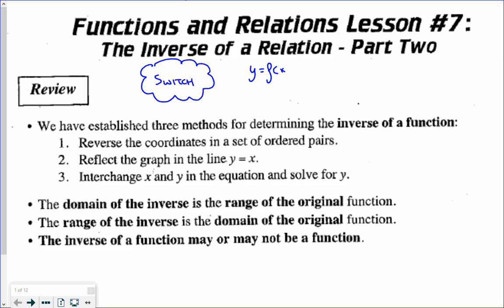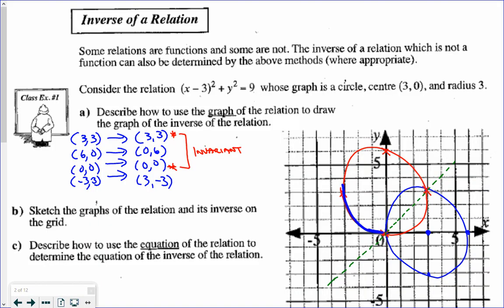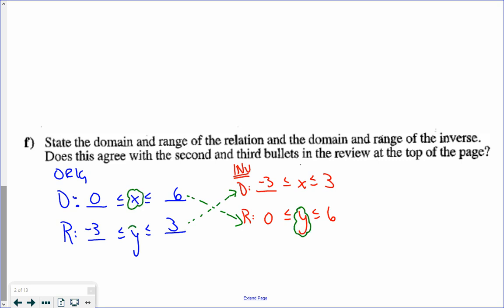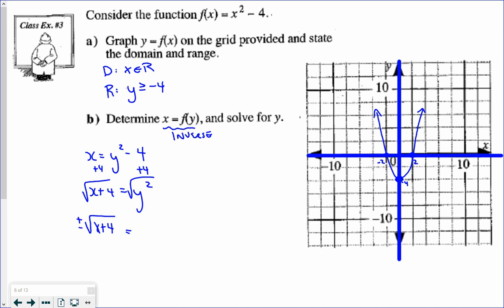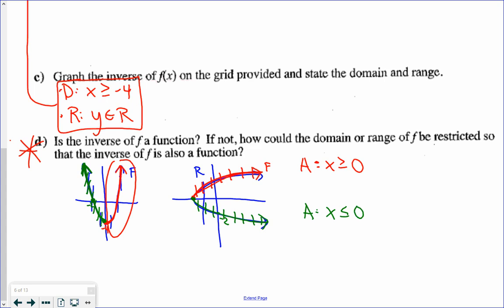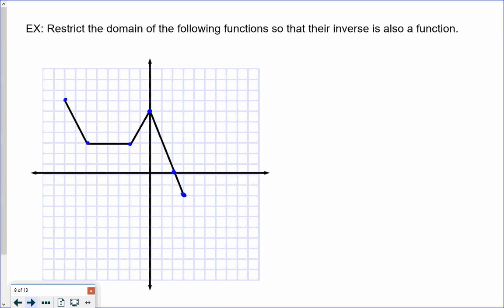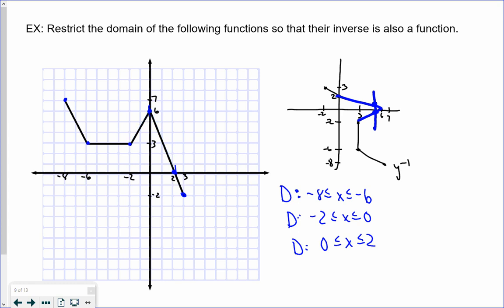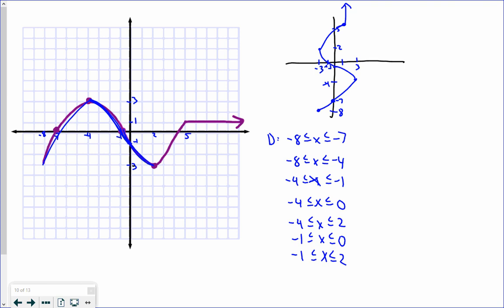Lesson 5 More Inverse 2025